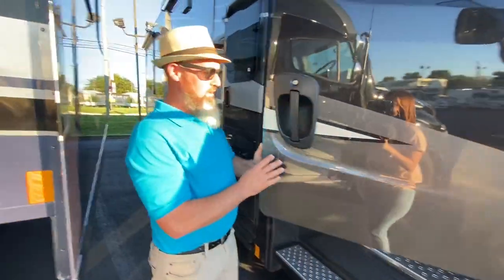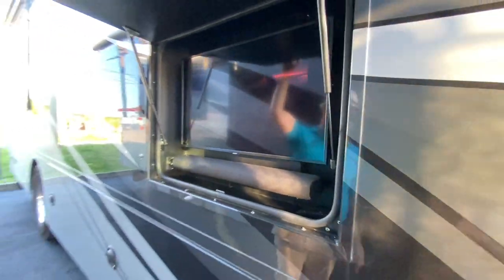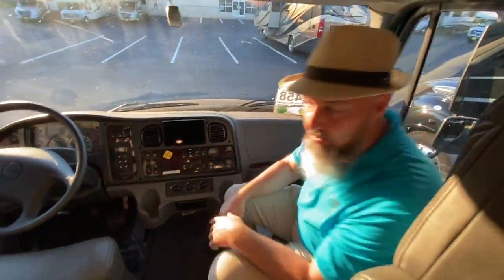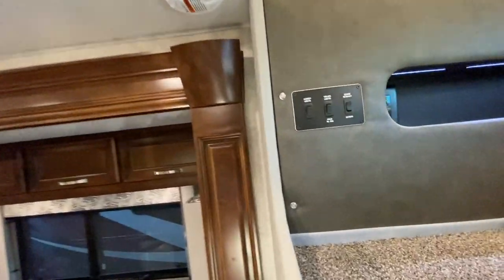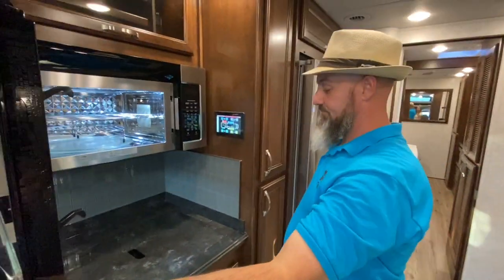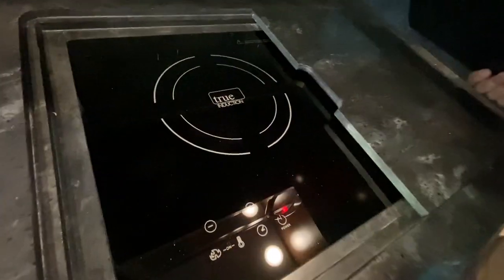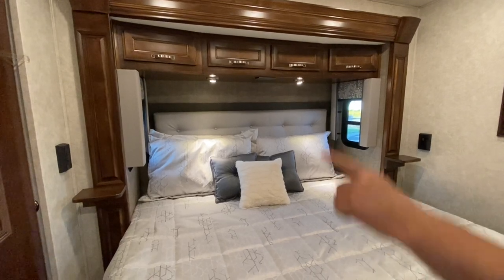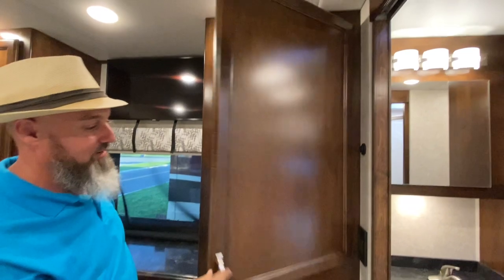Beautiful short Super C! 2022 Renegade Verona 36VSB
This beautiful all electric Super C rig features Aquahot hydronic heat and hot water, optional cab over bunk with an integrated automotive windshield, king bed, theater seating, solar, lithium batteries and much more! Click the link below for additional information!

2022 Renegade Verona 40VRB